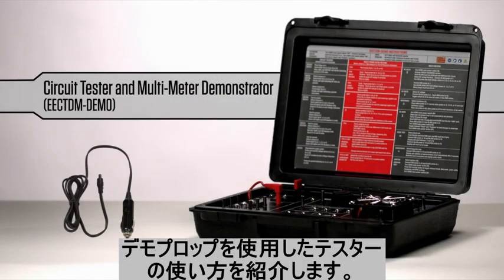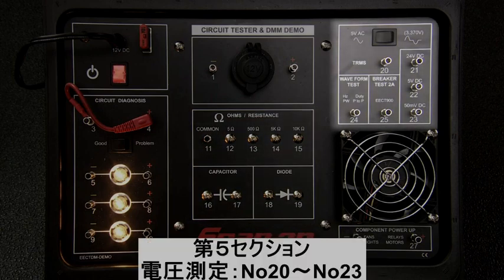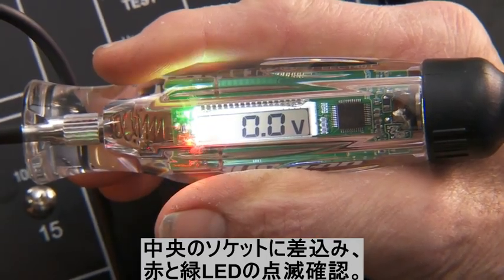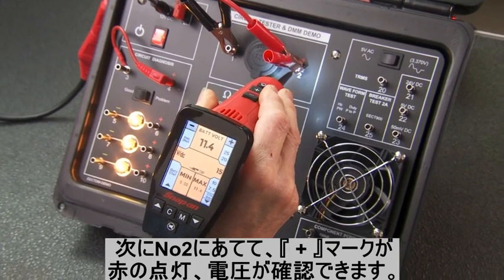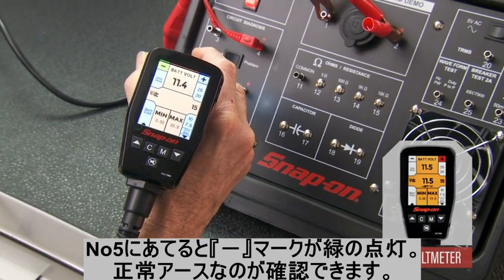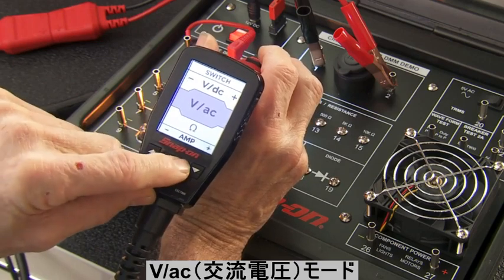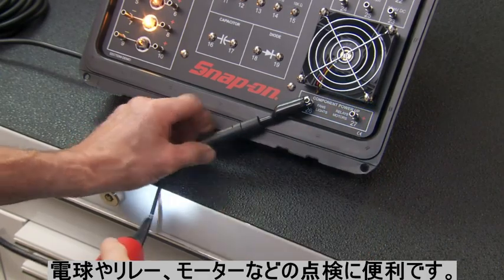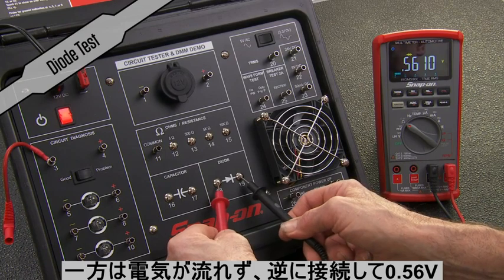Snap-on Tools EECT900 Training VIDEO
スナップオンツールズ＿サーキットテスター/EECT900　マルチ・プローブ・ウルトラ_マルチメータのトレーニングビデオです。